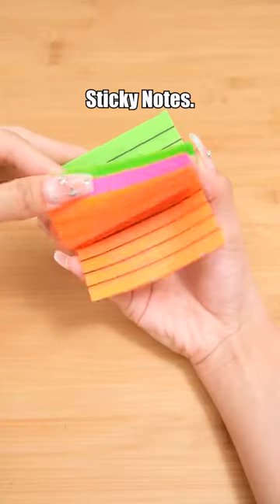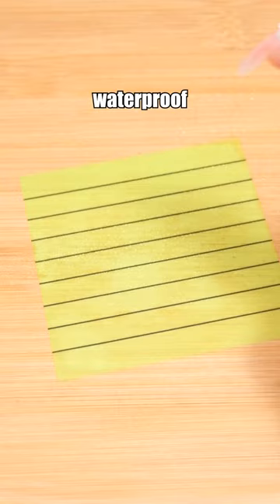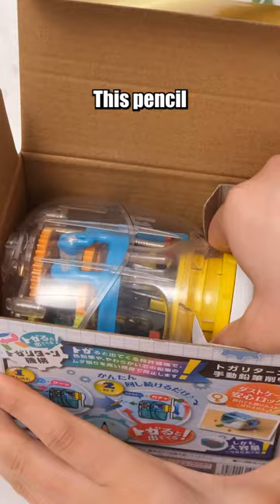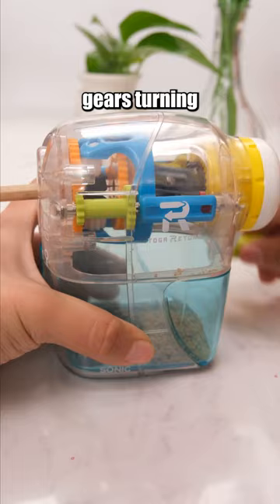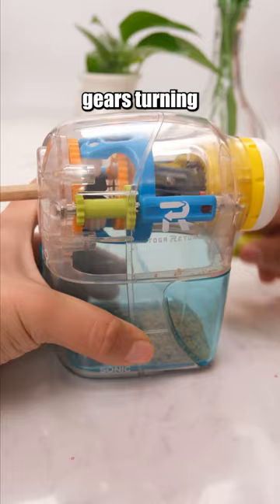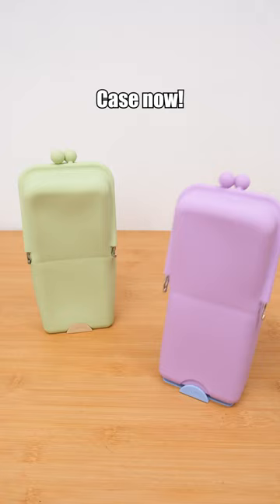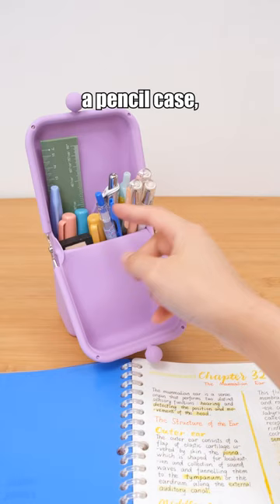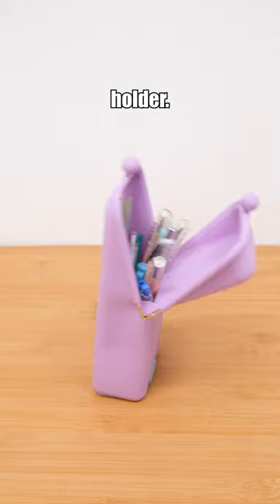New School Supplies